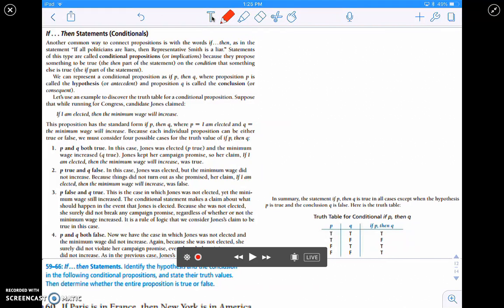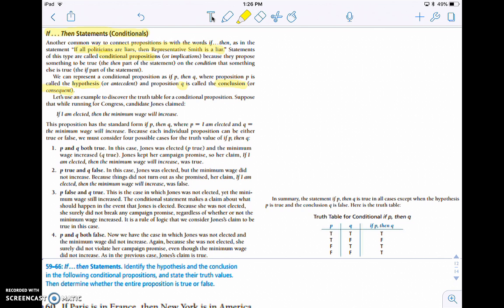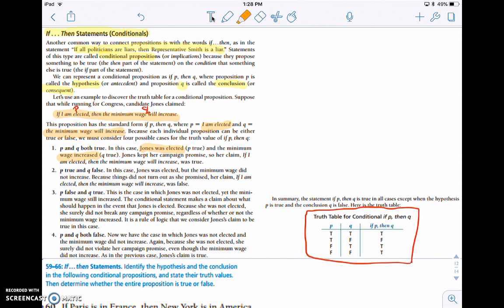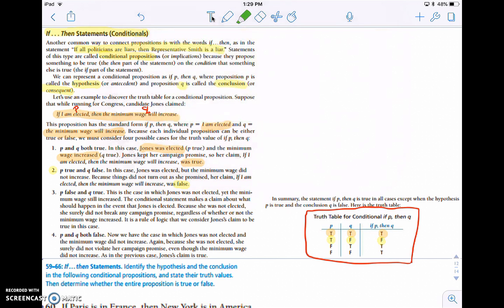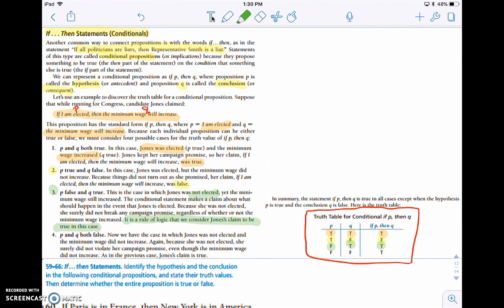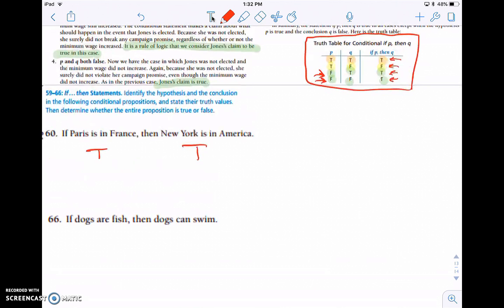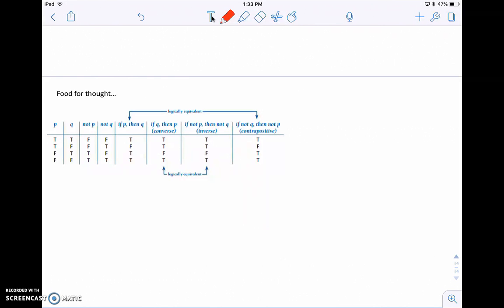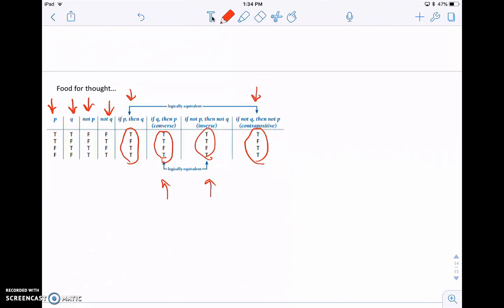Math 1030 1B Part III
Propositions and Truth Values